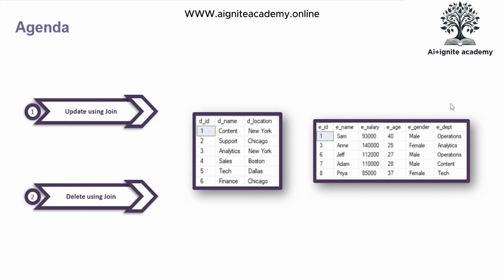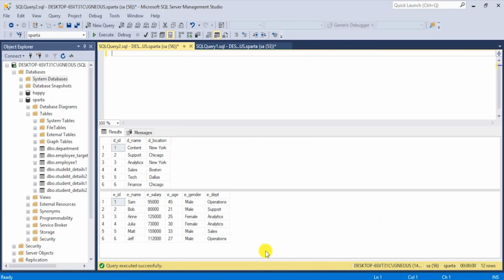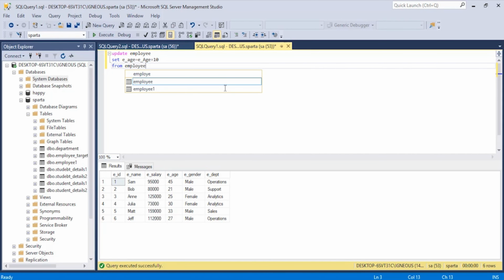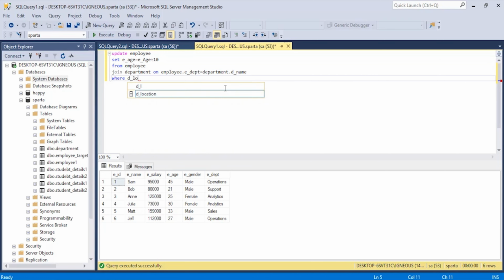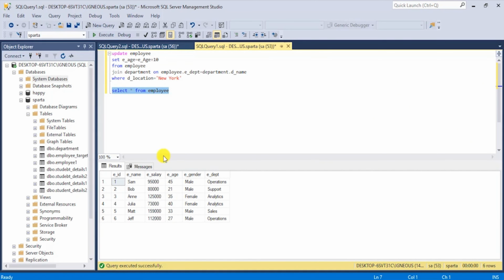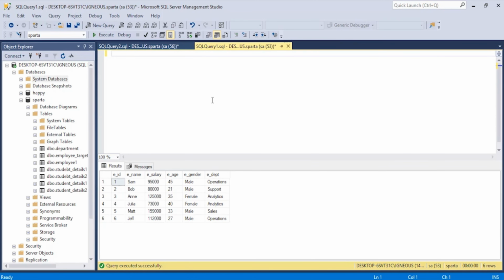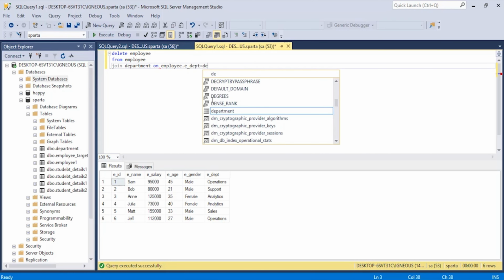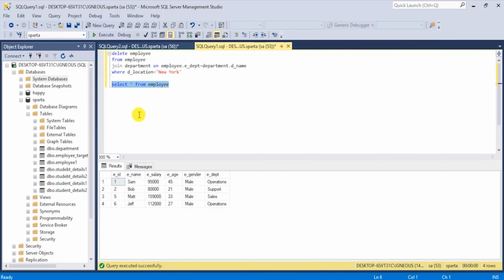Part -19 SQL Update & Delte Using Joins | AI+Ignite Academy